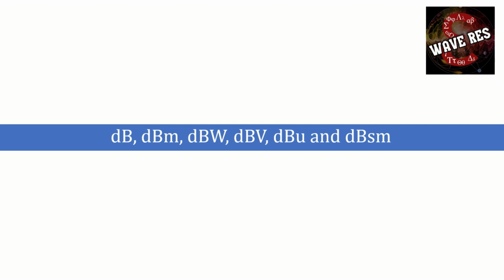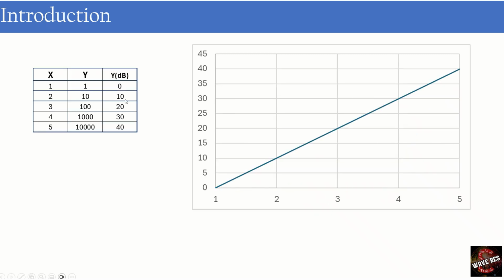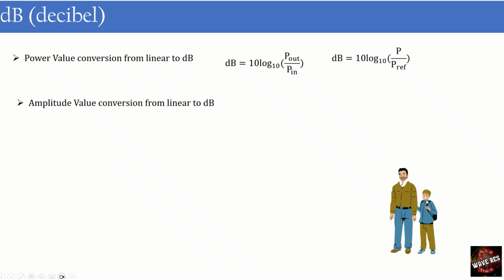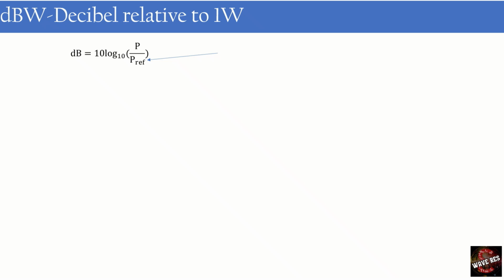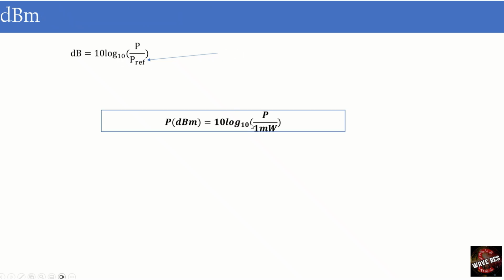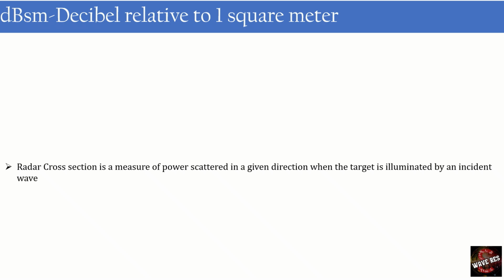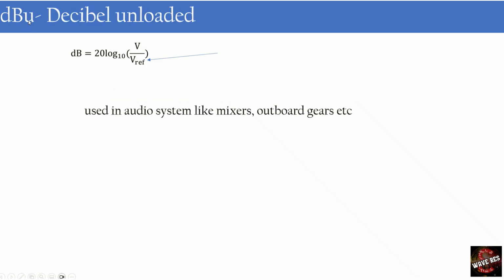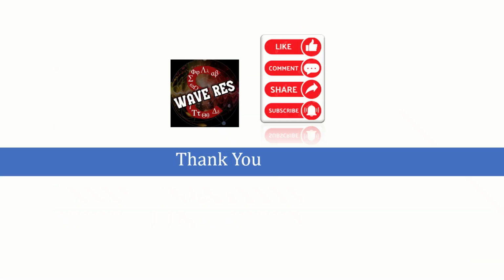dB Scale Explained | Decibel dBm, dBW dBV, dBsm, dBu and dBV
Decibels (dB) are everywhere in electronics, RF, and communication systems—but many students find dB scaling confusing.

In this video, we explain:

What the dB scale really means

Why logarithmic scaling is used

Difference between power and voltage dB

dB, dBm, dBW, dBV, dBu explained

Linear ↔ dB conversions

This video is ideal for:
✔ Engineering students
✔ RF and communication professionals

📡 Topics include link budget basics, power ratios, voltage ratios, and real-world RF examples.

00:00 – Introduction
00:10 – What is a Decibel (dB)?
05:48 – dBW
09:05 – dBW
10:41 – dBW dBmW conversion
11:39 – dBsm
12:46 – dBV
13:34 – dBu
14:50 – Characteristics
15:34 – Summary